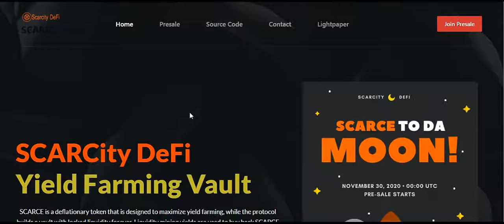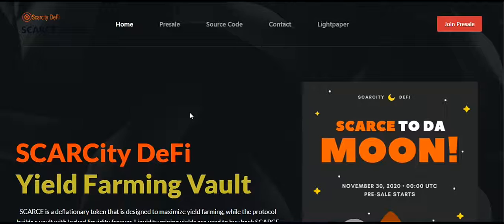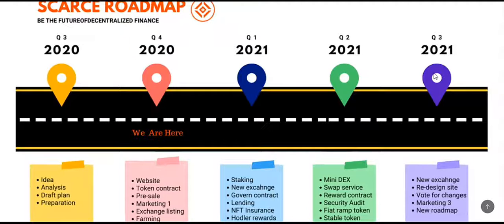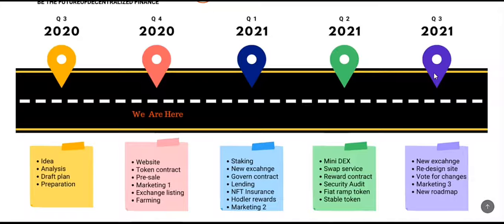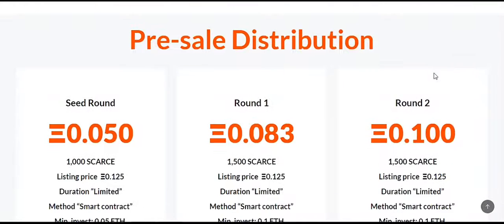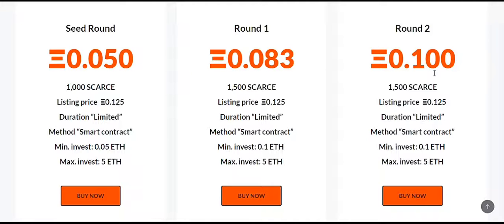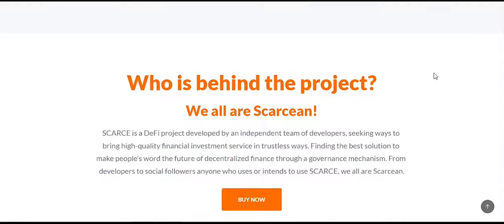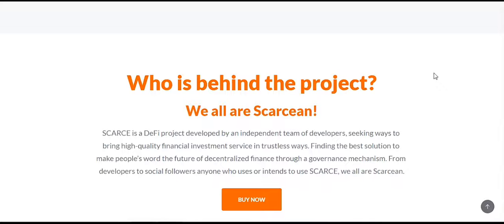THE ROAD MAP OF SCARCITYDEFI